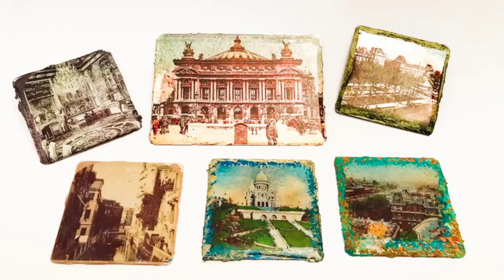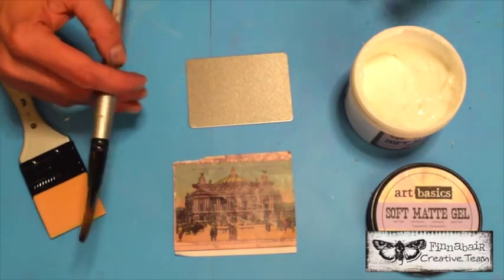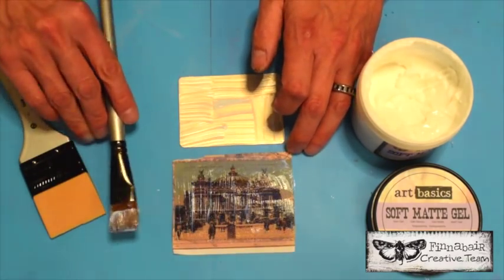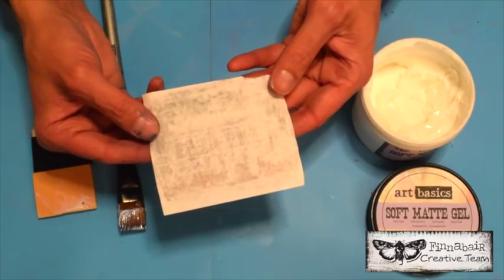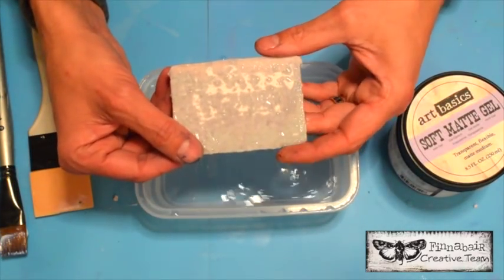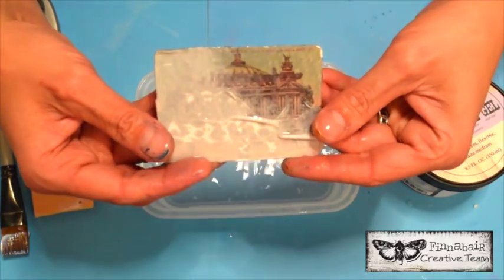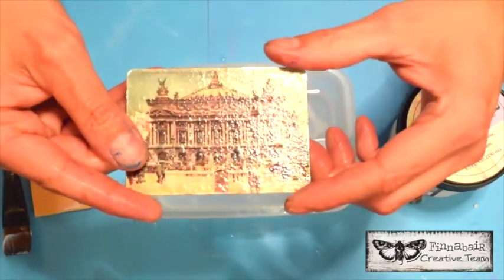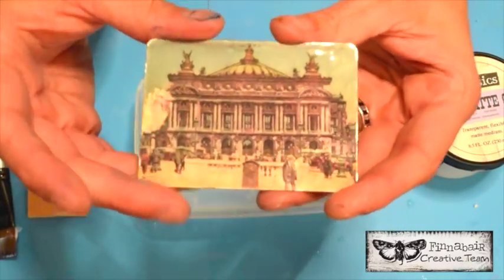Photo Transfers with Finnabair Art Basics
Learn how simple and easy it is to create your own photo transfers onto metal using Finnabair's Art Basics Soft Mat Gel. Creative Team member John Creighton Petersen walks you through this technique, step by step.